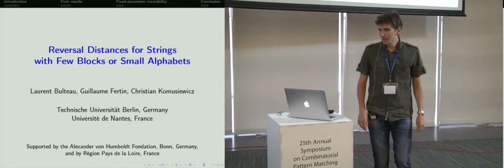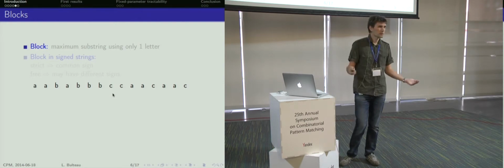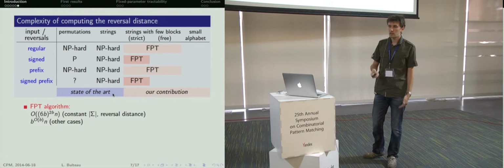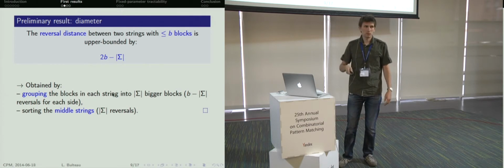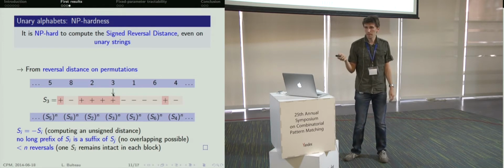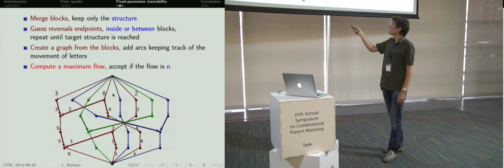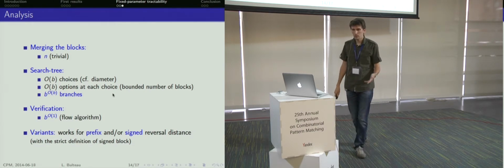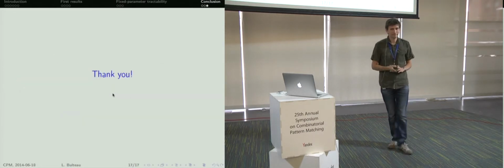006. Reversal Distances for Strings with Few Blocks or Small Alphabets - Laurent Bulteau